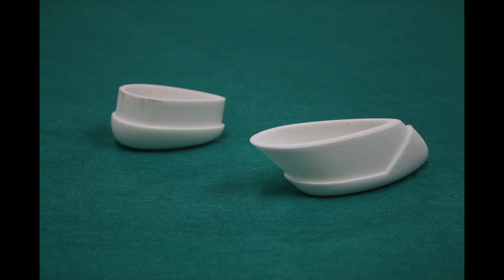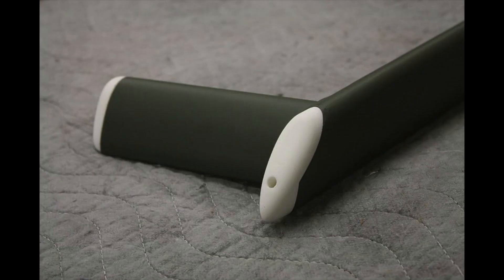Step Peg Plugs - Grumman Style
Step Peg Plugs - Grumman Style:  A look at the plugs that go in the step up pegs on the 4 place planes.  Video 773 in the Hit Parade.